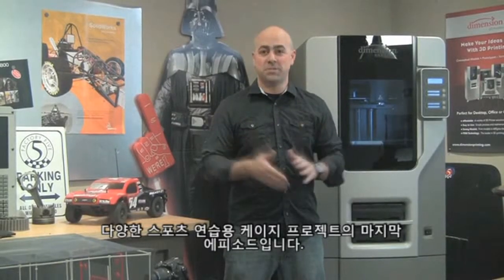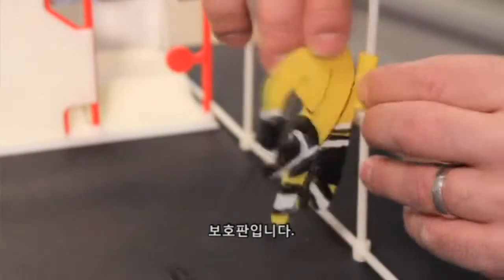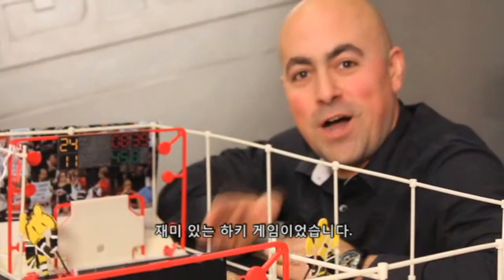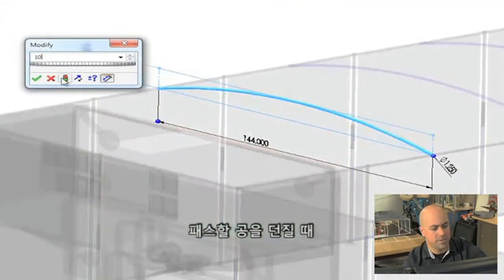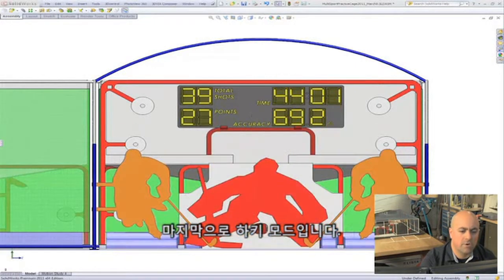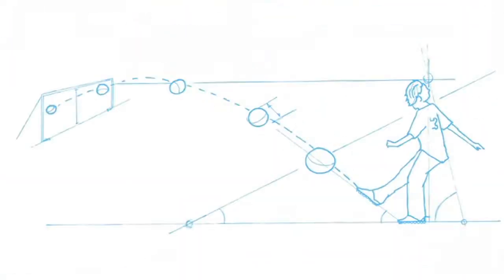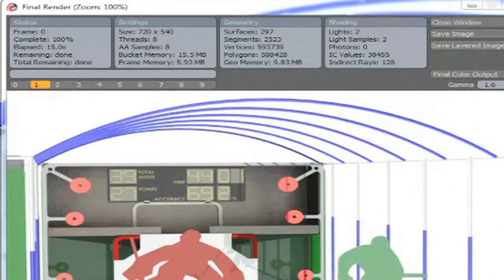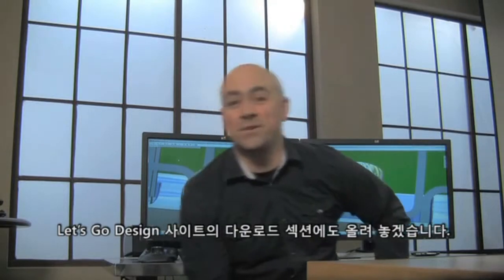LET'S GO DESIGN l 1인용 스포츠 연습용 케이지 - 에피소드 4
두번째 프로젝트는 1인용 스포츠 연습용 케이지 제작 과정 입니다.

에피소트 4에서는 전체 설계의 축소판을 고속 프로토타입으로 만들는 과정을 보여줍니다.

어떤 1인용 스포츠 연습용 케이지가 나올지 기대해 주세요.

SOLIDWORKS 공식 사이트를 통해 다양한 컨텐츠를 만나세요!!